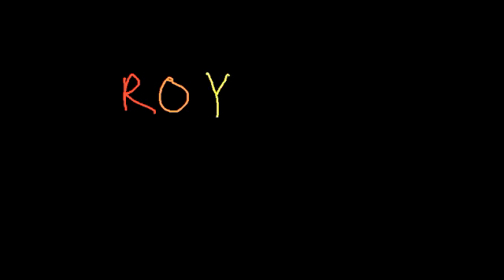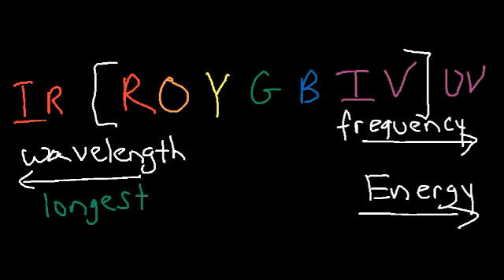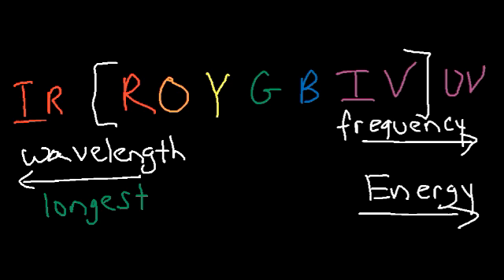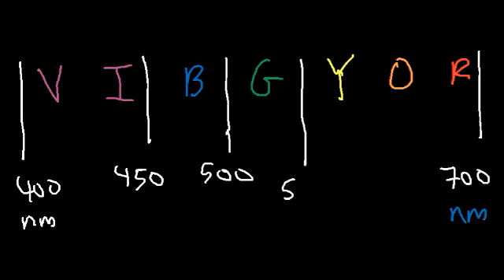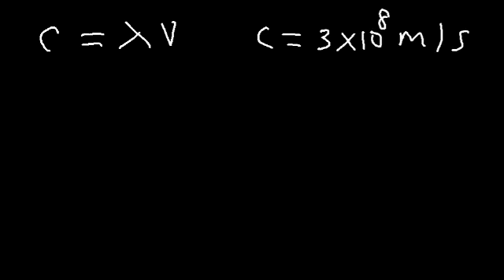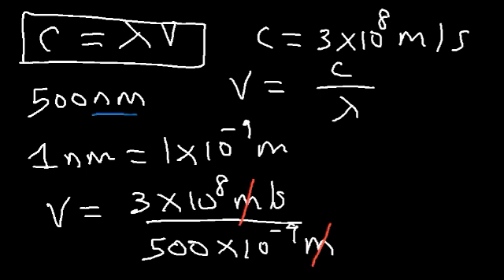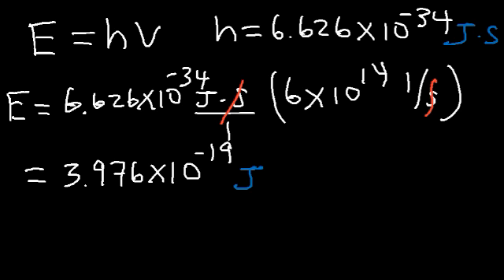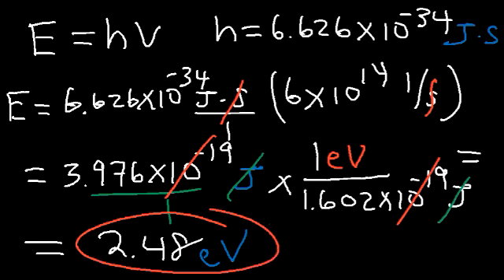Visible Light Spectrum Explained - Wavelength Range / Color Chart Diagram - Chemistry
This chemistry video tutorial explains the visible light portion of the electromagnetic spectrum.  It discusses the wavelength of light in nm that corresponds to the different colors of the rainbow.  This video contains plenty of examples and practice problems.

Here is a list of topics:
1.  Visible Light Spectrum Color Chart Diagram
2.  Red Light - 620 to 700 nm in wavelength
3.  Blue Light - 450 to 500 nm in wavelength
4.  ROYGBIV - Red, Orange, Yellow, Green, Blue, Indigo, and Violet Light 400 to 700 nm Range
5.  Relationship between wavelength, frequency and energy
6.  Speed of light, wavelength, and frequency equation
7.  Energy and Frequency Formula - Planck's Constant
8.  nm to m unit conversion - Wavelength
9.  Converting Joules to Electron Volts
10.  Infrared (IR) and Ultraviolet (UV) radiation waves